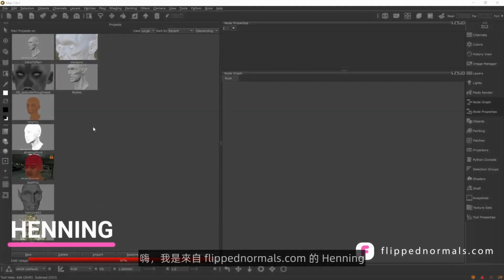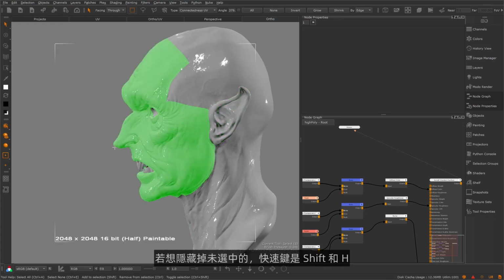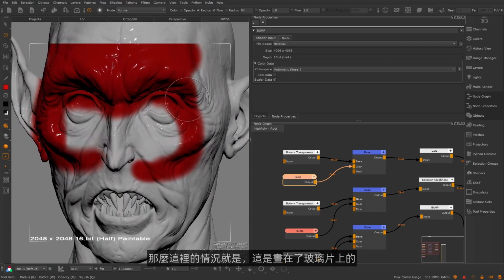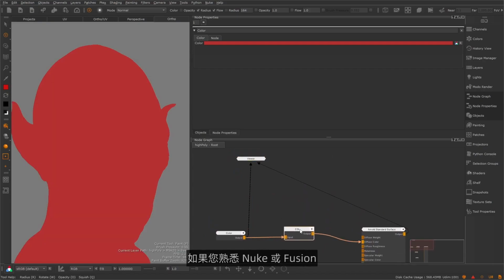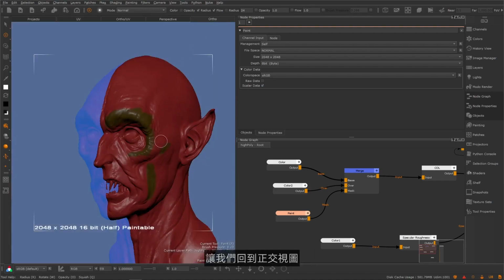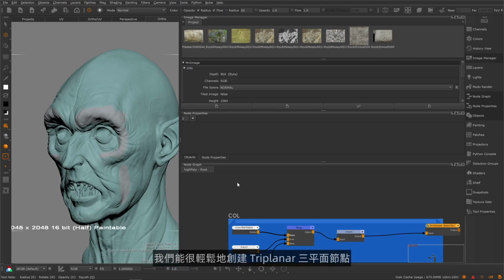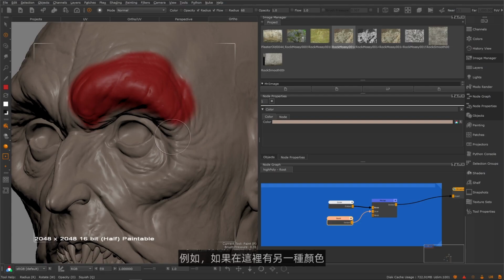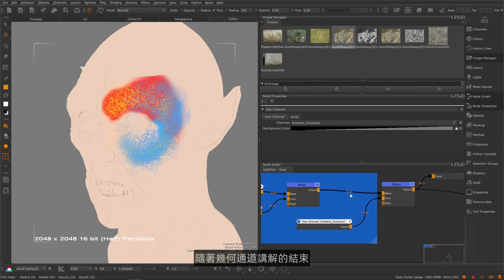Mari完全新手入門 - 1小時快速入門指南 | 中文教程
在這個時長1小時的Mari快速入門教程中，您將開啟 自己的Mari體驗！學習使用者介面、導航、繪畫、運用節點、分級、照明等更眾多內容！

有興趣試用Mari嗎？前往Mari產品頁面，獲取30天免費試用版吧！